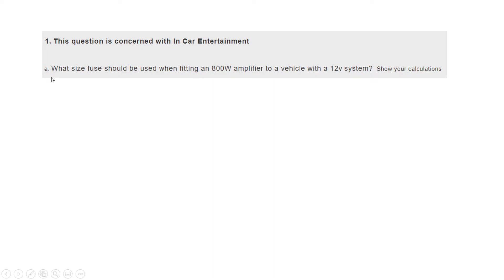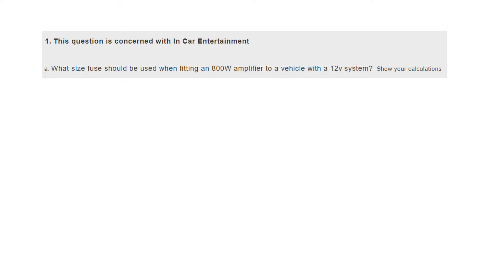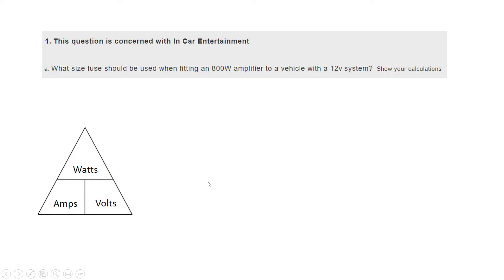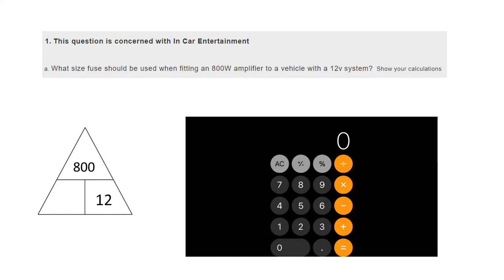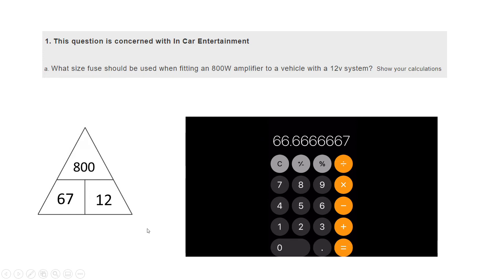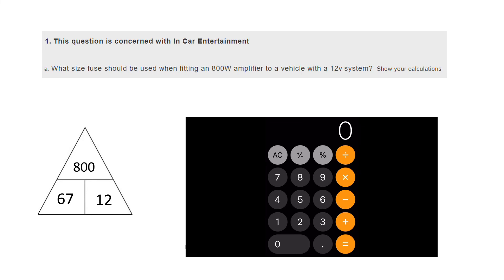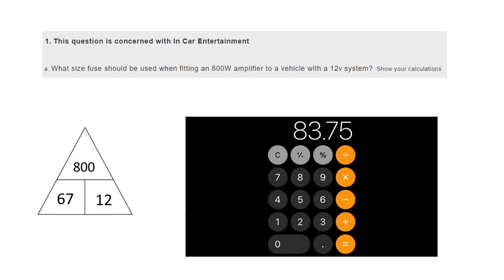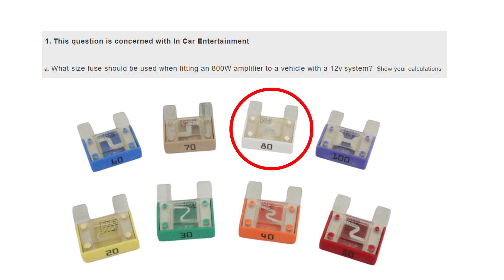AE02K Q1 Part a